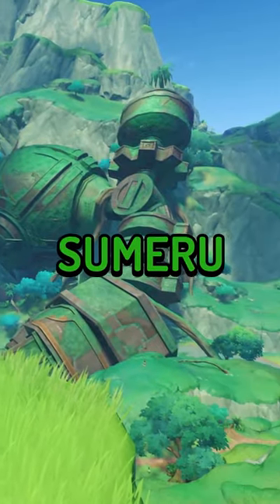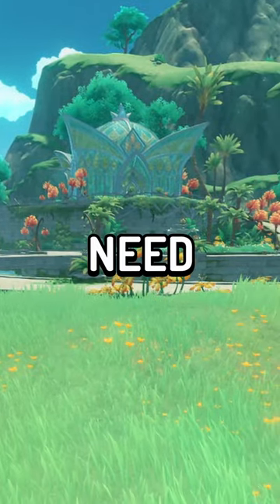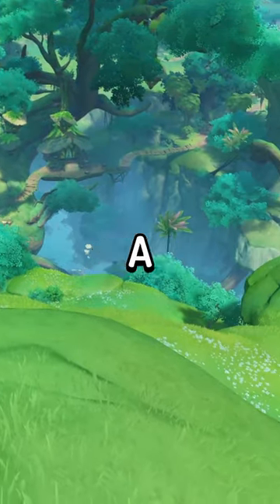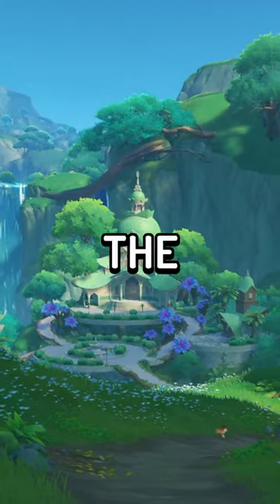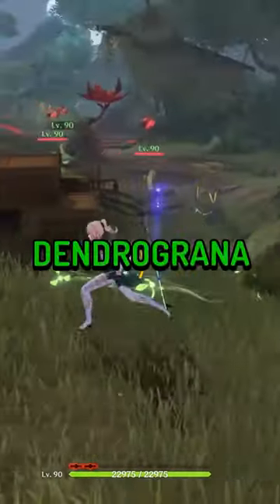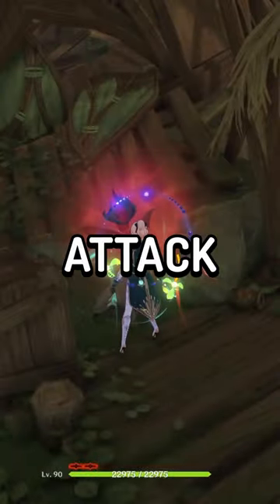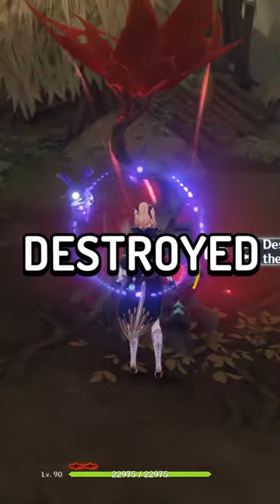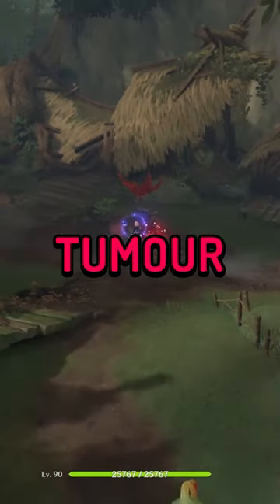How Withering Works in Genshin!